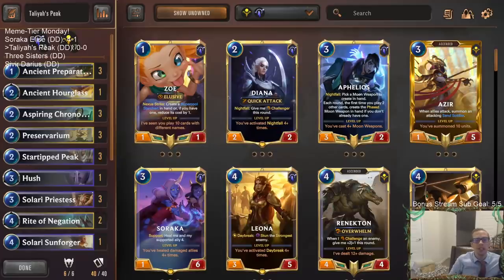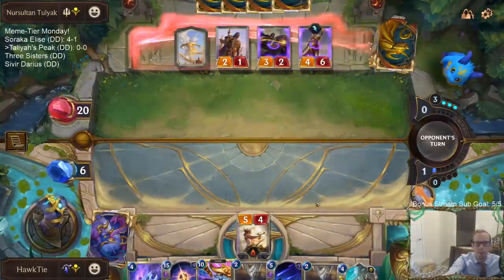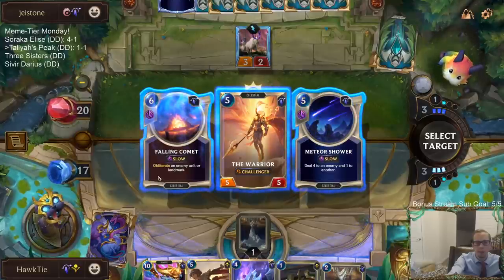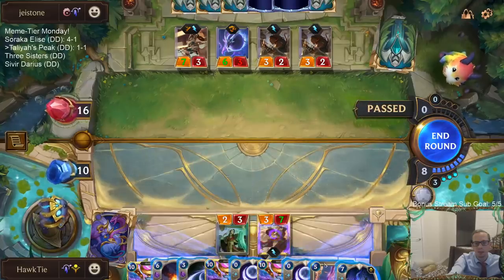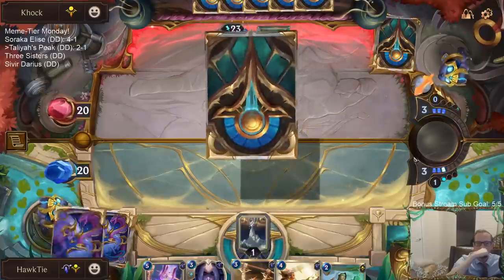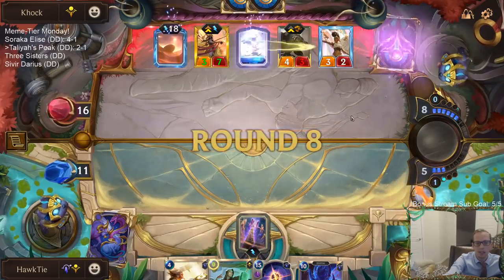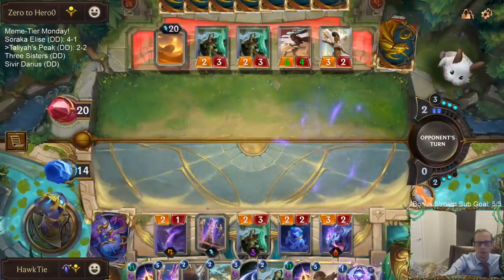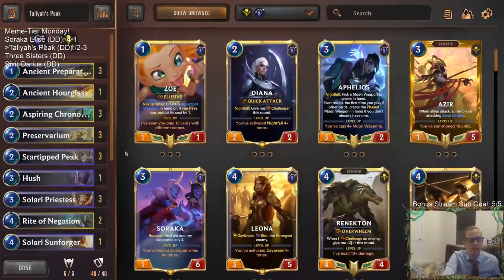Taliyah's Peak: The sand among the stars | Legends of Runeterra LoR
Legends of Runeterra Meme deck: Taliyah's Peak
Code:
CEBQIBAHAEGRYSIBAQEQUBIDBEBEAVCXMABAEBAHHNVACAYJ3UAQEAIEA5GAGAYJHFKWI
Champions: Taliyah, Aurelion Sol
Regions: Shurima, Targon